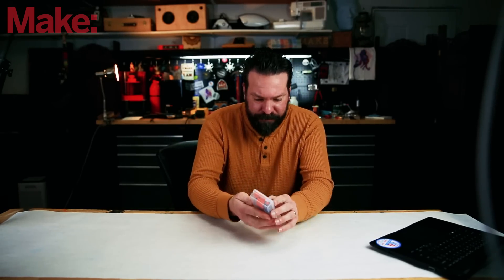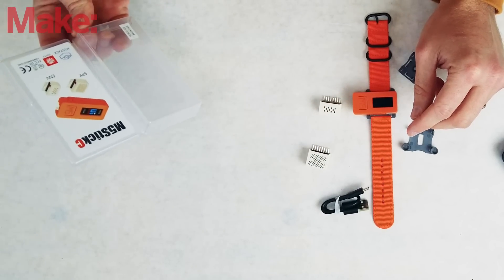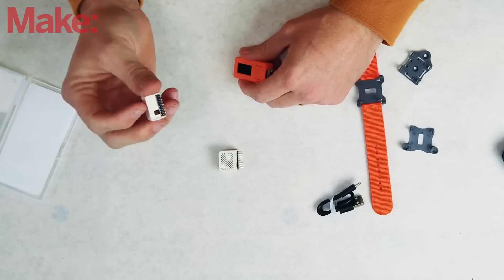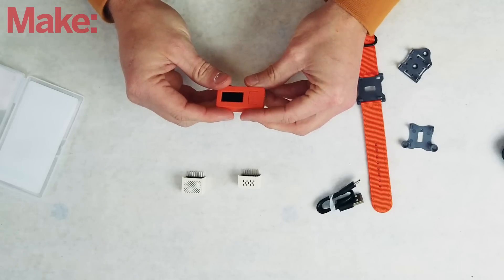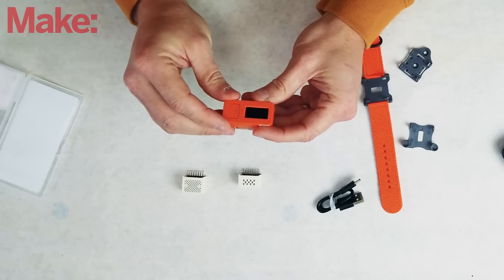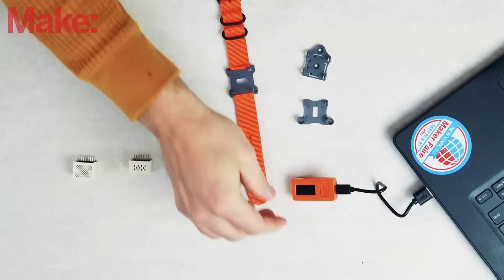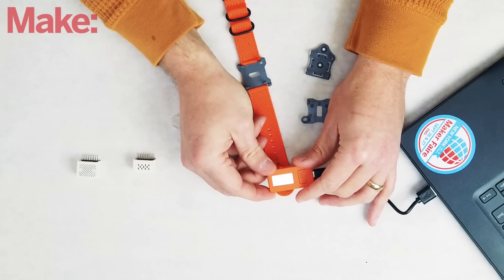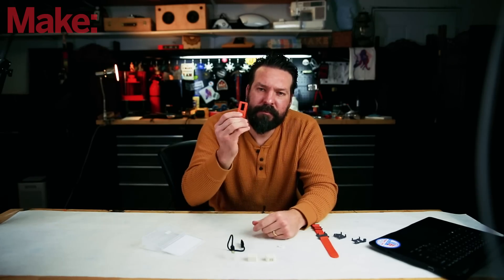Meet the M5 Stick: An IOT platform on your wrist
in this video we check out a small IoT development platform called the m5 stick.